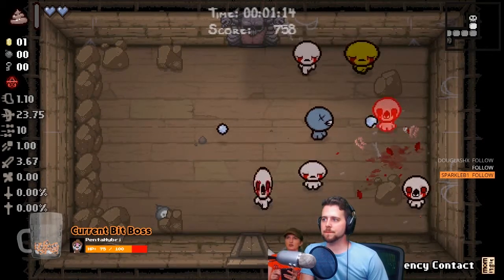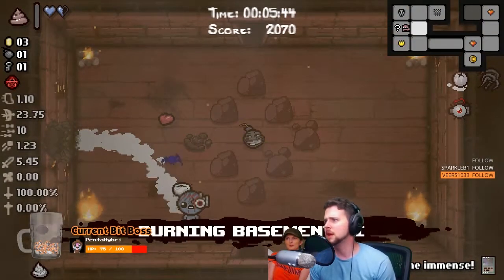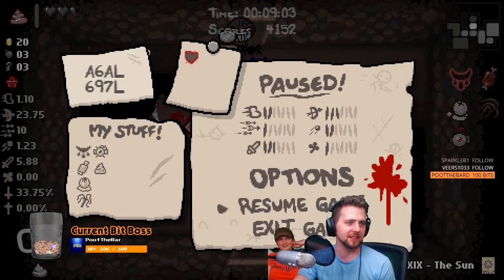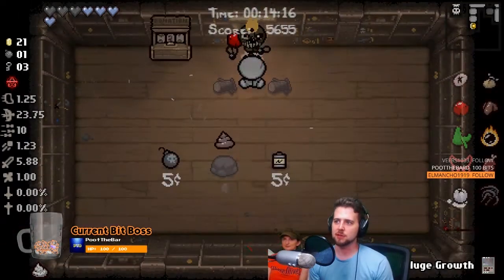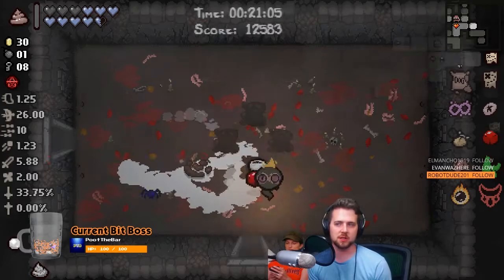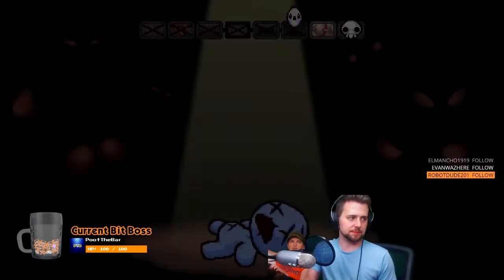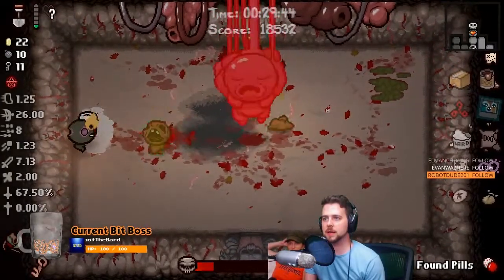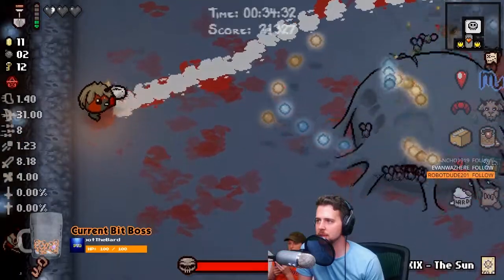🎲 Unlocking the D6? 🎲 Let's Play Binding of Isaac AFTERBIRTH PLUS Episode 86 - 2nd Save Part 3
The Binding of Isaac: Afterbirth+ is a Binding of Isaac DLC immediately following The Binding of Isaac: Afterbirth, which itself was a DLC for The Binding of Isaac: Rebirth. Rebirth took vanilla Binding of Isaac and totally revamped it with a better graphics and game engine and many, many new items and features. BOI Afterbirth+ features 55+ new Afterbirth+ items, 80+ new Binding of Isaac Afterbirth+ enemies, and for Afterbirth Plus new characters you've got Bethany and Jacob. Afterbirth+ Apollyon gameplay is unlocked by default, and Apollyon features the VOID active item. For Afterbirth+ part 1 we'll be digging into all the new features - Afterbirth+ also features a new ending, and there's much more below! Time to Let's Play Afterbirth +!

See other gameplay videos here, on my channel!

The Binding of Isaac: Afterbirth Plus Steam page describes the game as follows:

"The latest expansion to The Binding of Isaac: Rebirth features:
- 55+ new items
- New final chapter with boss and ending
- New playable character
- Greed hard mode
- Daily greed runs
- 5 new challenges
- Loads of new achievements
- New bosses and other little editions
- PLUS DEV TOOLS! so you can design, edit and play and endless number of mods, features and whole new games that the community will no doubt eventually design..
- 100s of new rooms! ( tons of new ultra rare rooms )
- new victory lap feature! (allows the game to continue when finished)
- Bestiary! (enemy collection page that keeps track of everything you kill in game)
- 2 new transformations!
- Small monthly content updates! ( every month after release we will be updating the game with our favorite fan made designs, monsters, items maybe even challenges? who knows…)
- 4+ new bosses and a new alt forms for existing bosses!
- New enemies, features and new champion forms!
- New cut scenes and music tracks!"

The Binding of Isaac: Afterbirth+ is a successor to the original, vanilla Binding of Isaac game and Rebirth, and continues to feature procedurally-generated, roguelike, Legend of Zelda inspired gameplay. The Afterbirth+ DLC adds new Afterbirth+ passive items to the game (like Finger, Lil Monstro and Brown Nugget), new Afterbirth+ trinkets (learn what Silver Dollar does and what does Bloody crown do?) and new Afterbirth+ active items (like Clicker and Void).

"The Binding of Isaac: Rebirth is getting another DLC, coming January 3rd 2017 (click here for a countdown). The DLC is named 'Afterbirth †' or 'Afterbirth Plus' and aims to give players modding tools as well as another huge content patch. Confirmed feature list includes:

A new playable character (Apollyon)
67 new items, 27 new trinkets and 10+ new pickups
A new final chapter
A new final boss
62 new achievements
5 achievement 'challenges'
100s of new rooms!
A bestiary showing you a lot of detail related to the enemies you encounter throughout the game
2 new transformations
Monthly content updates (game will be updated with community made mods)
4+ new bosses and a new alt forms for existing bosses!
In terms of modding tools, you can expect the following mod support to be included in this DLC:

A LUA modding API
Official room editor
Animation editor
Item pool editor
Custom challenge creator"

I'll be streaming The Binding of Isaac: Afterbirth Plus whenever I can. If you want to come and join the conversation, please follow my stream at: